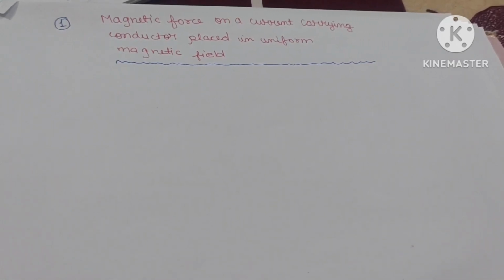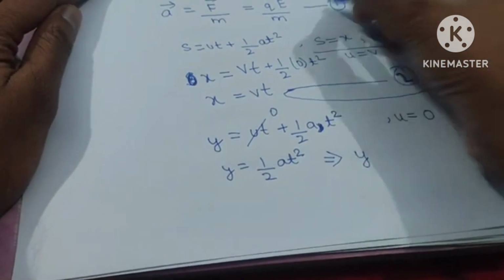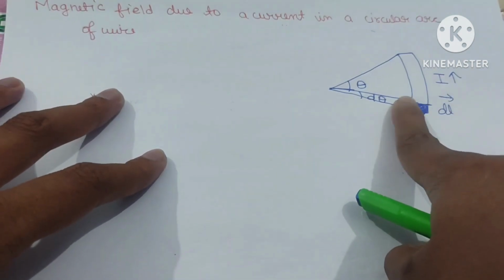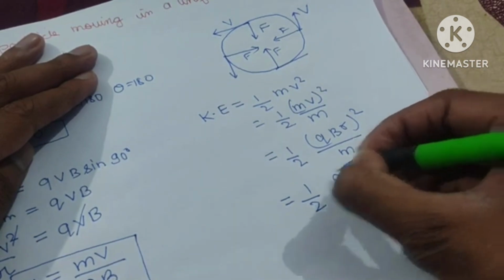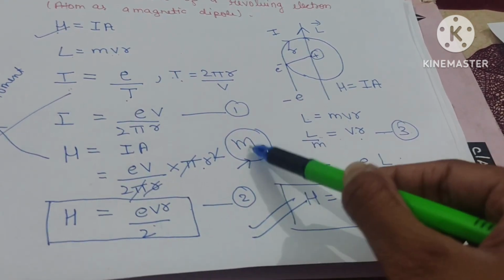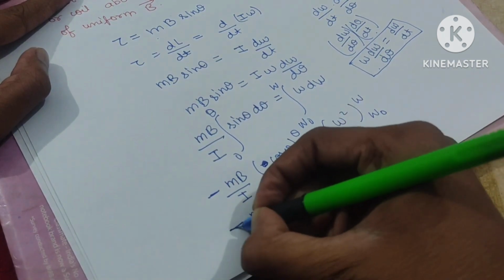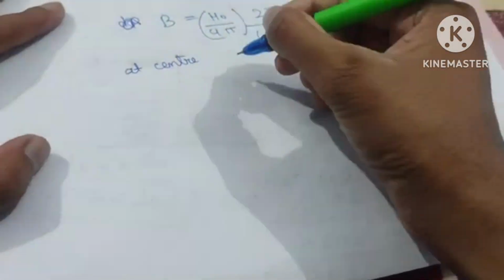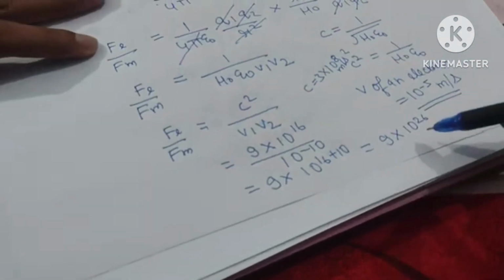Magnetism ( full concept & Derivation)